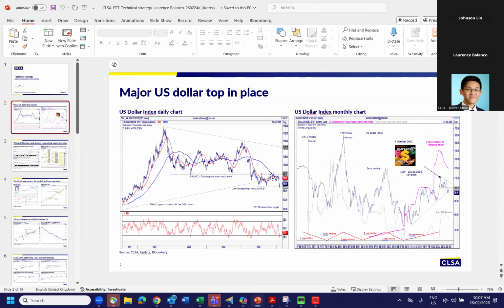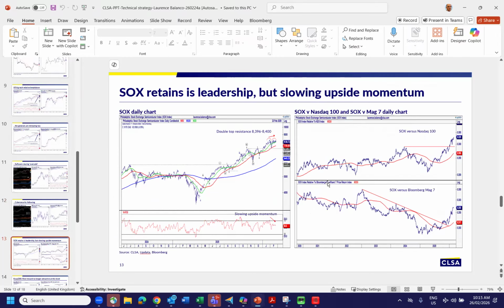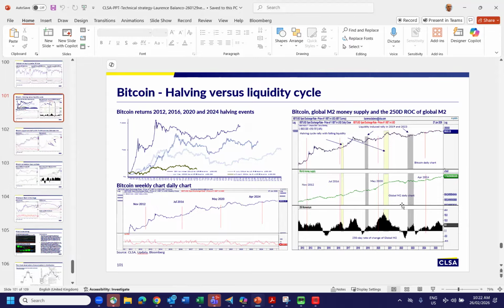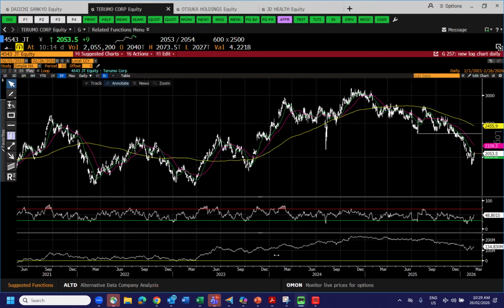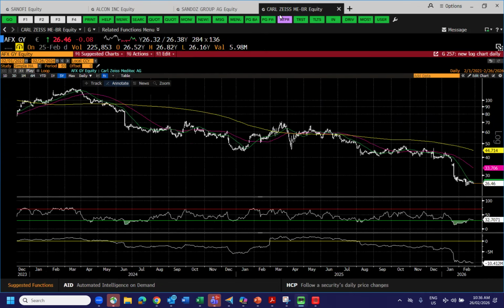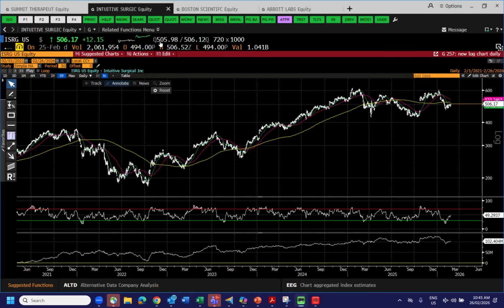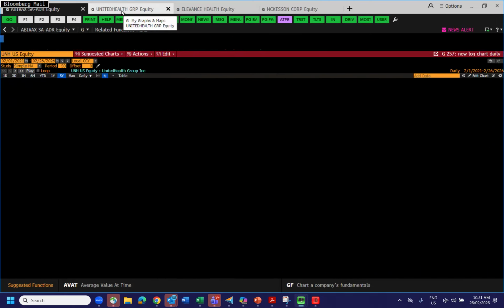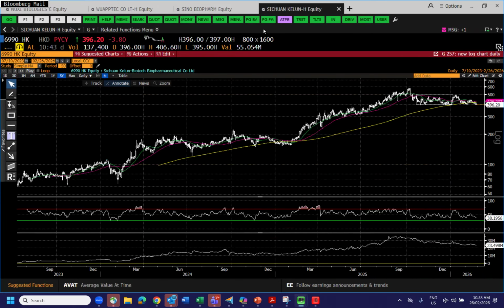CLSA Technicals Recap LB 26 Feb 2026